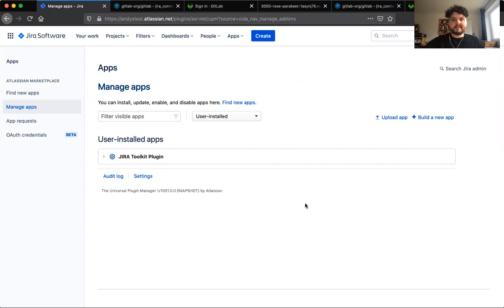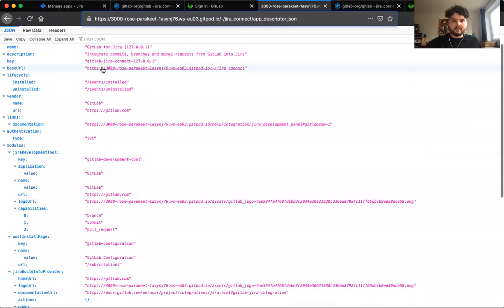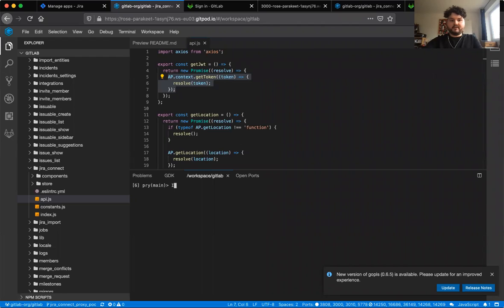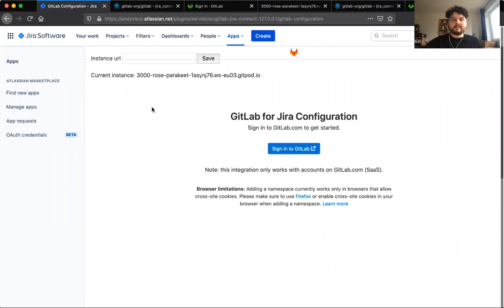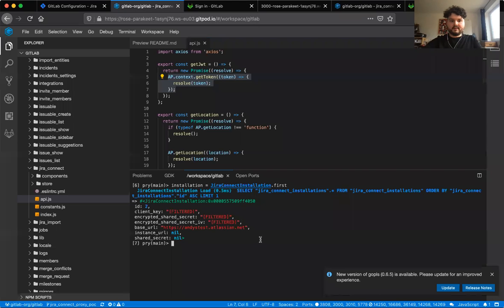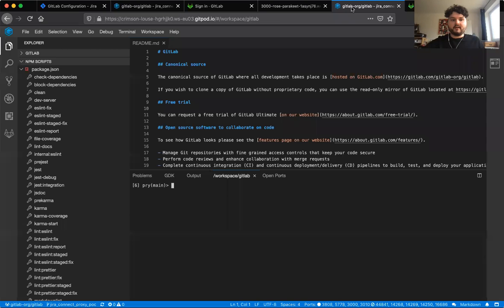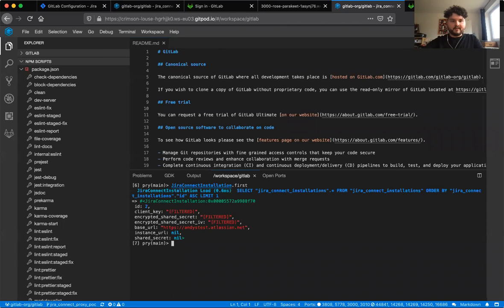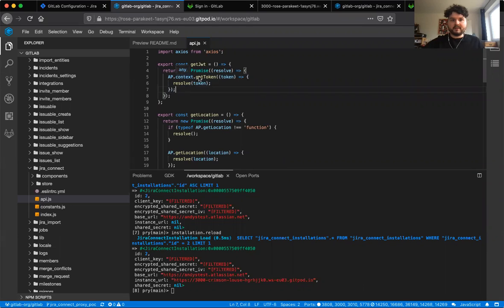Jira Connect App for self-managed GitLab prototype demo